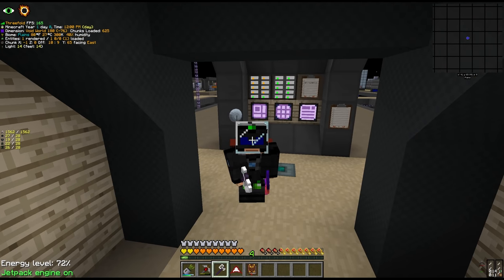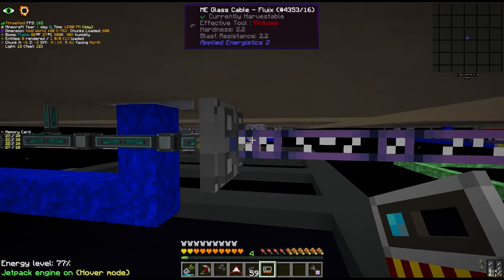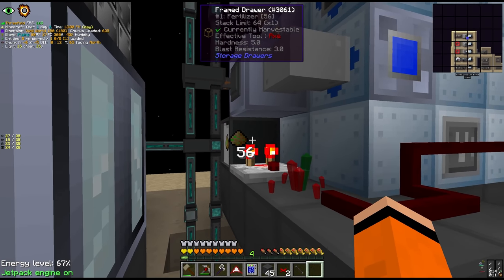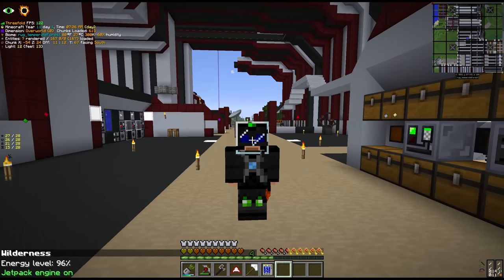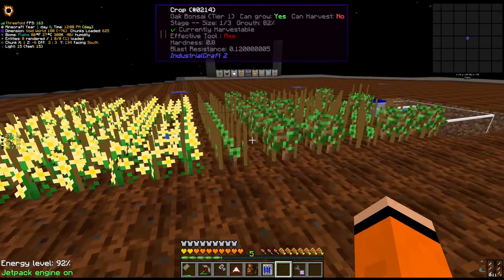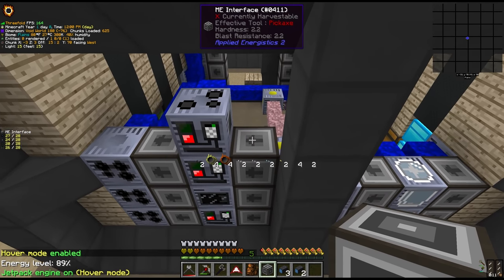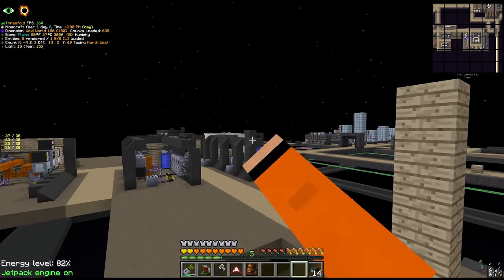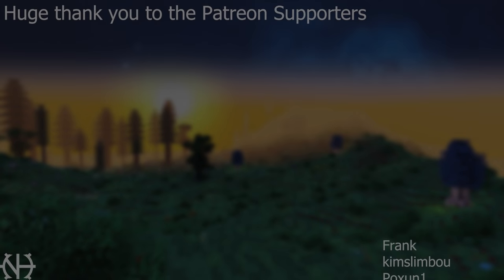Gregtech New Horizons - 44 - Third Time's A Charm?! Modded Minecraft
This episode we look at rebuilding farm in the new base. This process also involves automating Fertilizer and more levelling of seeds. After some troubleshooting around the base, we get creative and spruce up the Thaumcraft area, then move on to fixing some of the Applied Energistics autocrafting automation. Finally we increase the power storage of the base and recycle some of the old machines we left behind in the overworld.

00:00 Farm Build No.3
02:56 Fermented Biomass & Fertilizer
08:57 Fixing Problems
11:14 Parts Recycling
12:49 Thaumcraft Aesthetic Upgrade
17:04 Automating With AE
20:21 Increasing Power Storage Capacity
24:35 Supplying Machines